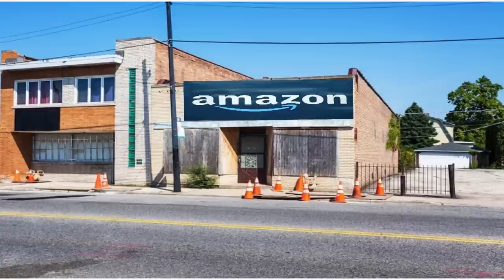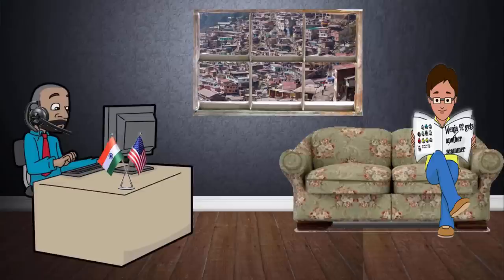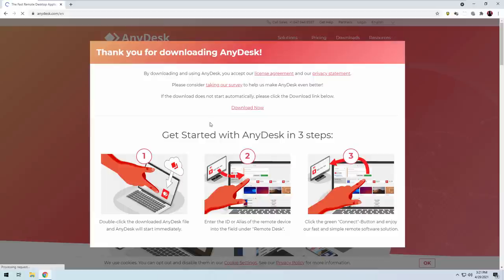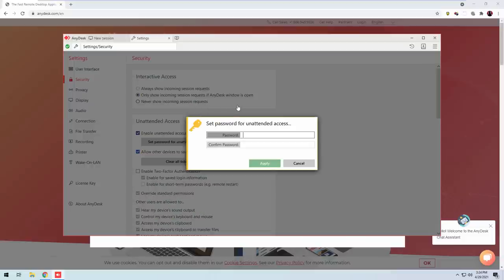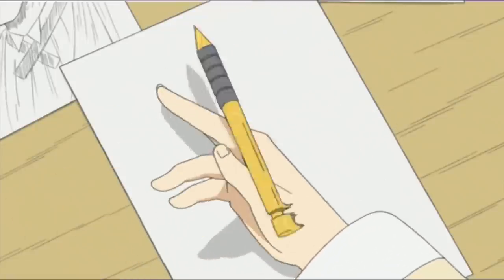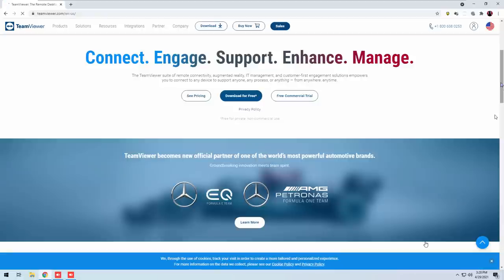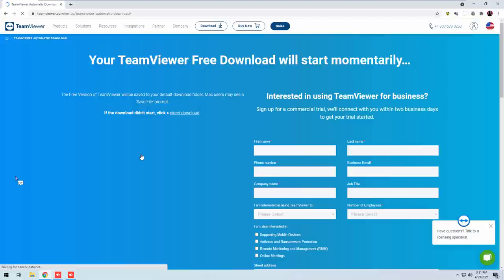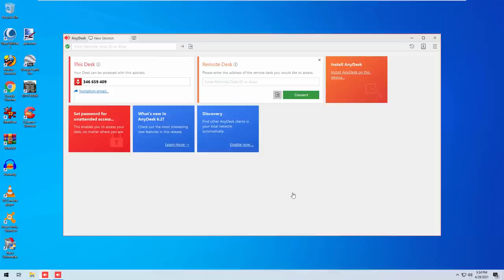AMAZON IS A COMPUTERIZED BASED COMPANY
A couple of fake Amazon mopes.

CHECK OUT THESE OTHER FINE CHANNELS Joe Scambait G-man Scam Patrol Alogical Karen BaitsScammers Dawg House NikkivsScammers SkeletonSyskey Kerosive Peace Ali Arya Filnet Scambaiter The Bashful Scambaiter Entertainment Filnet ARE SOME NEW FOLKS TO CHECK OUT Salty Dogg ScamBait Baiter Naansense Gleeballs tv Scambaits scammers